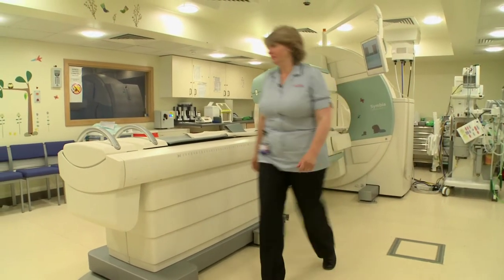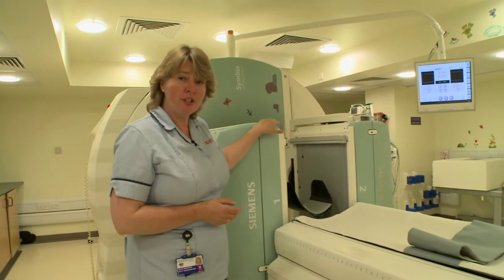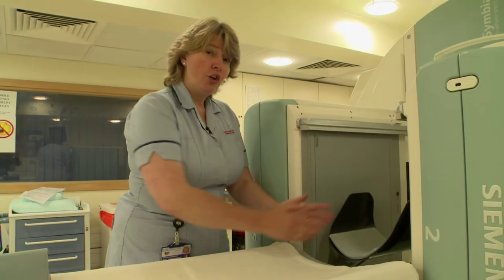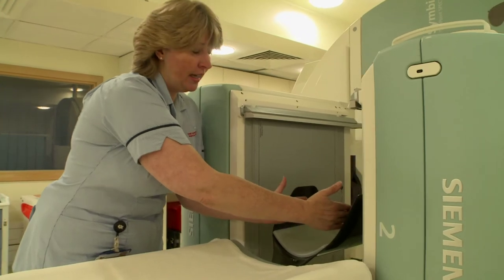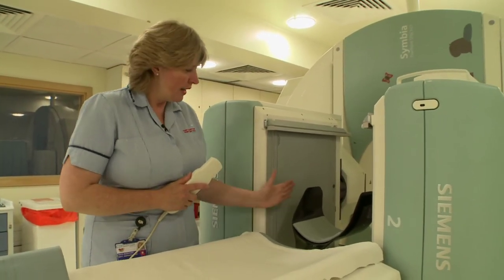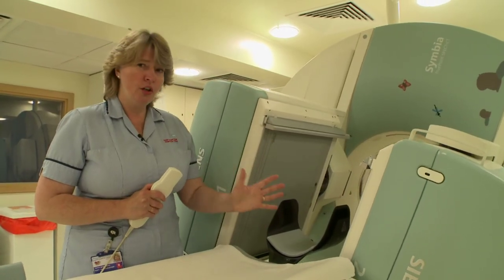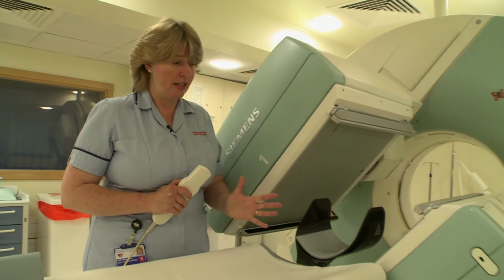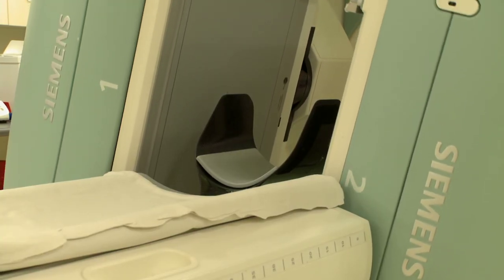What is a SPECT brain scan?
In England, around 340 children each year could benefit from epilepsy brain surgery. However, in recent years, only around 110 children each year have had surgery on their brain to try to treat their epilepsy. Epilepsy brain surgery is done to help stop a child's seizures, or reduce the number of seizures they have.

This short film asks 'What is a SPECT brain scan?'